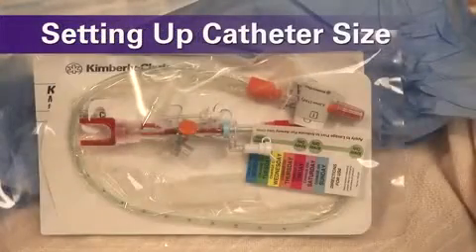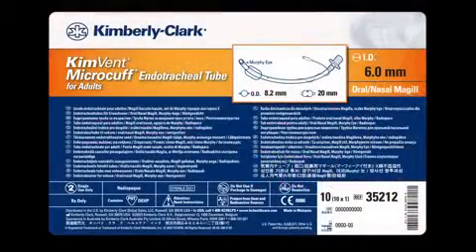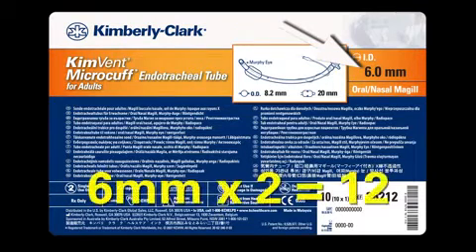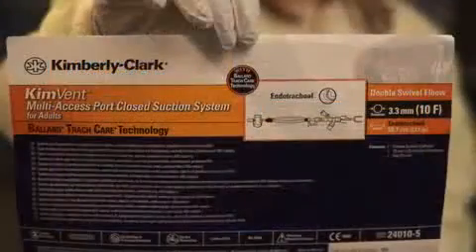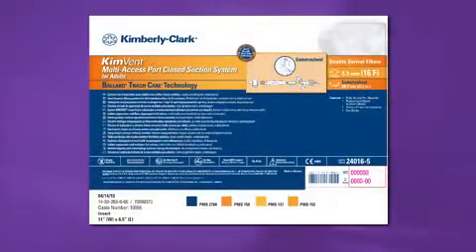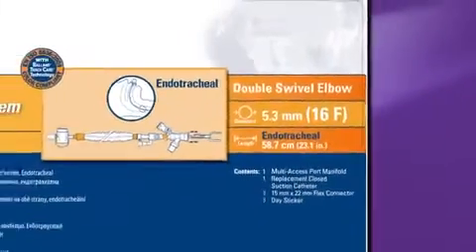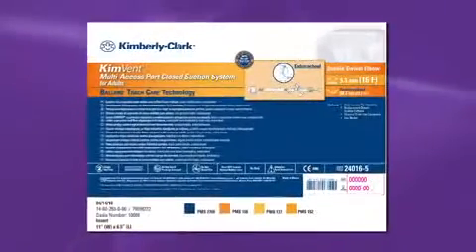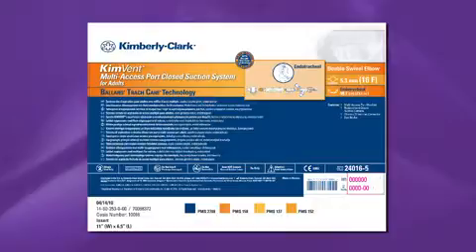video chinh sửa